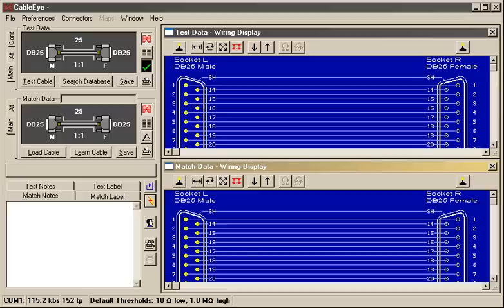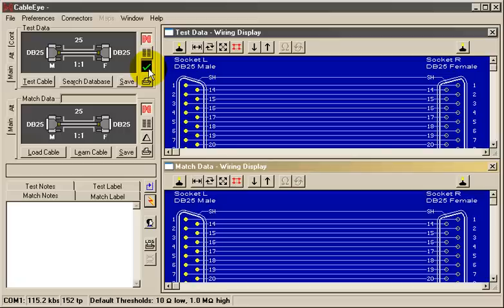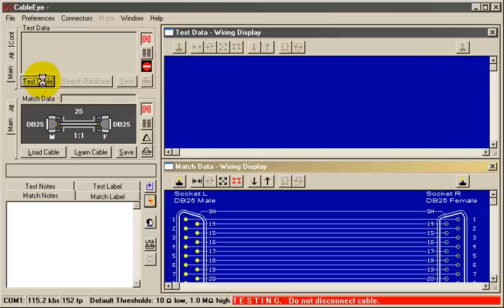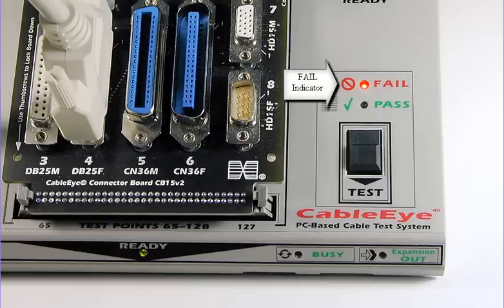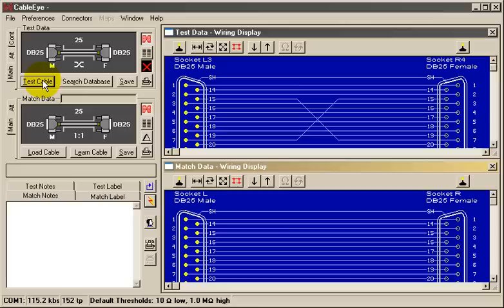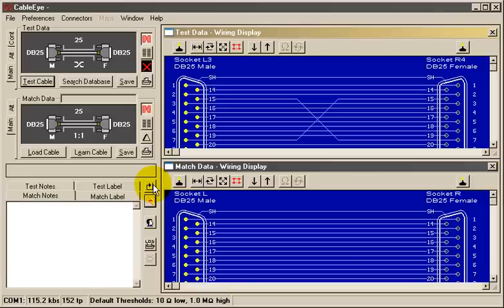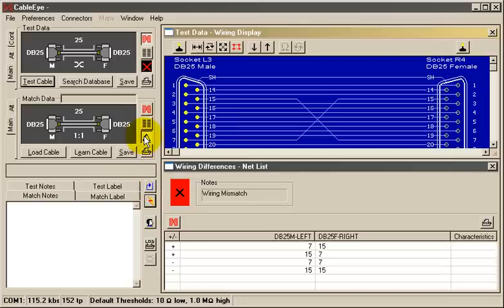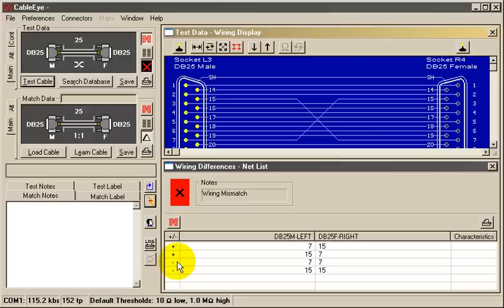What is a cable tester?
Video shows how to compare a good cable to a test cable using pass/fail indicator, wiring schematics, and differences list.  See all cable and wire harness testers